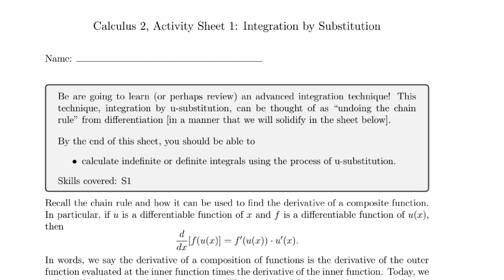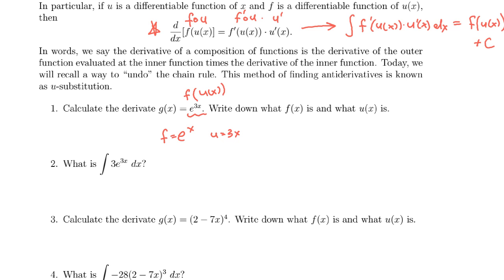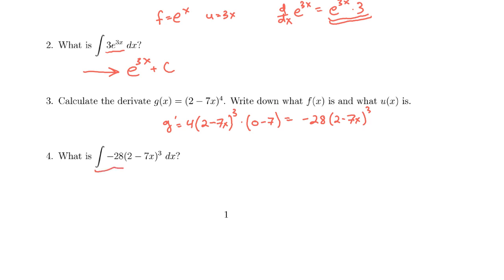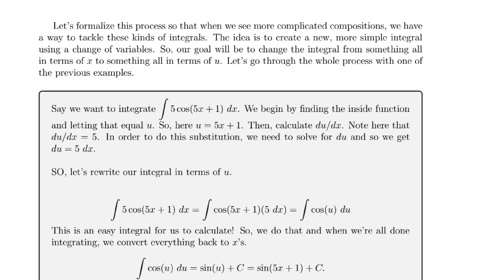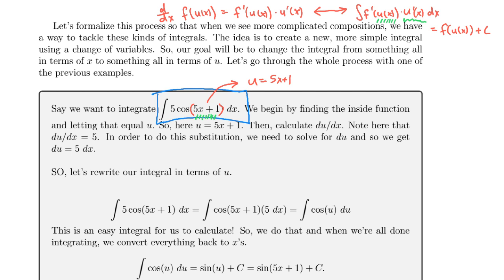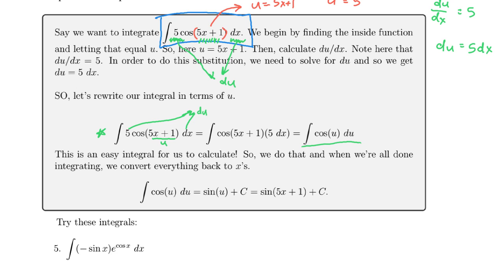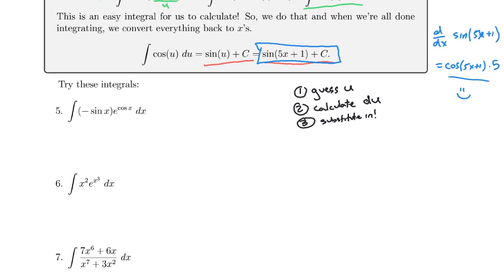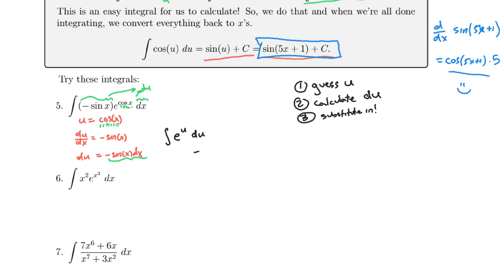Calc2 -- Day 1 Pre-class lecture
Introduction to integrating using the method of substitution (also called u-substitution)